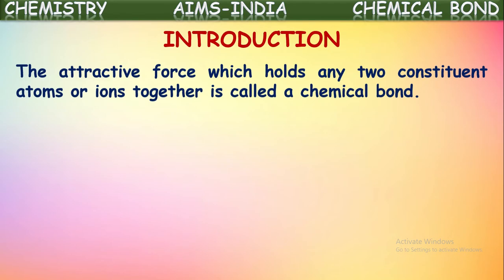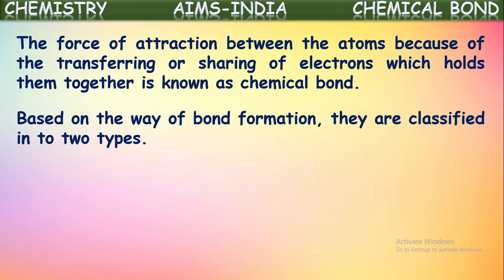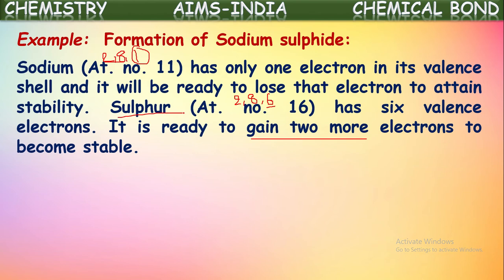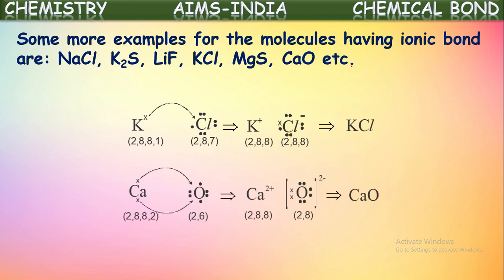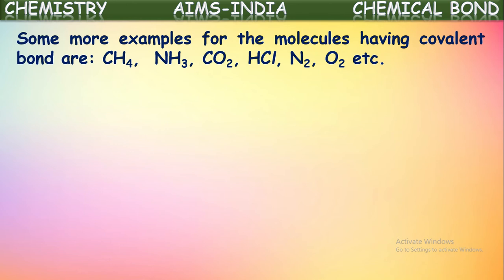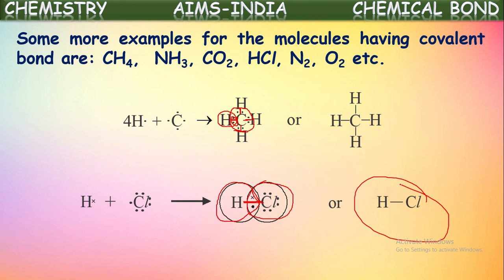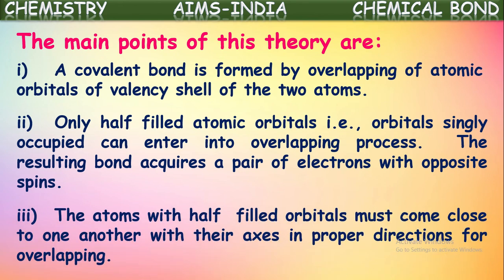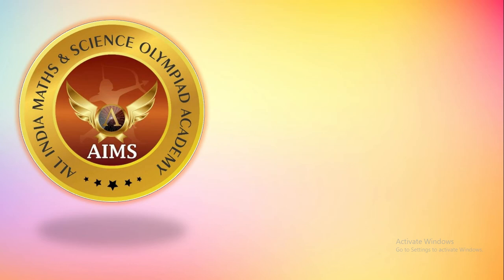9TH || CHEMICAL BONDING || PART - 01 || INTRODUCTION || AIMS-INDIA